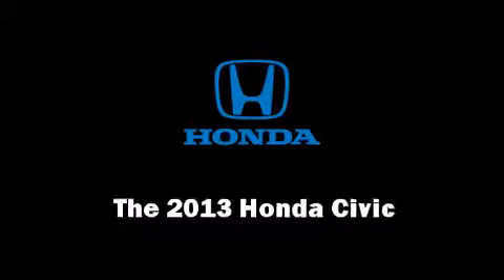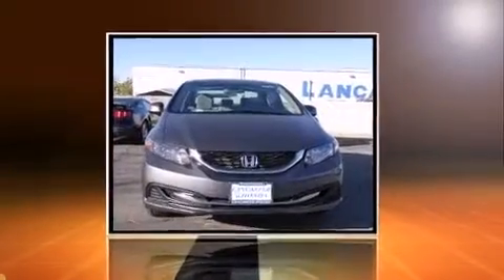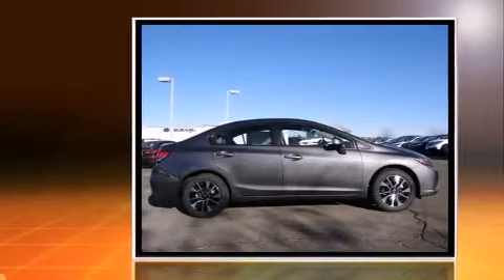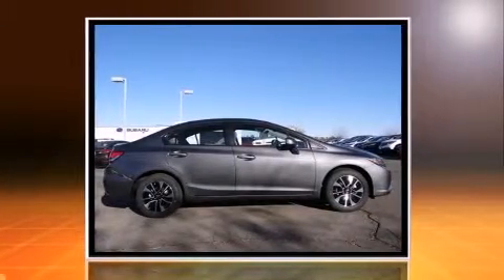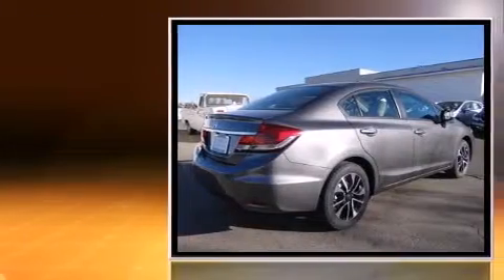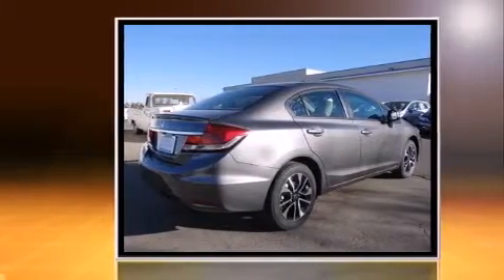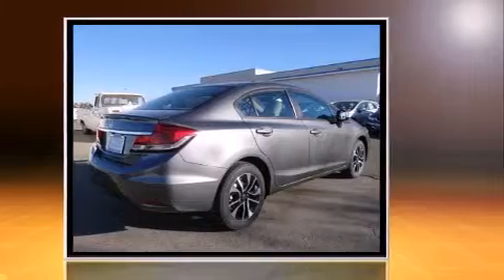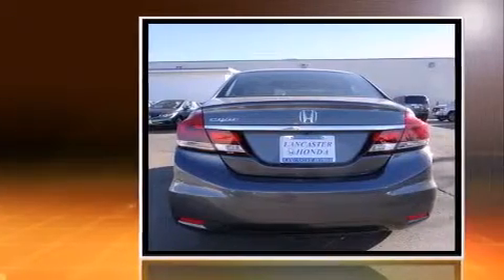2013 Honda Civic EX Front-wheel Drive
Lancaster Honda
43244 Drivers Way

You're going to love the 2013 Honda Civic Coupe This 4 door, 5 passenger sedan offers the latest in technological innovation and style. It features a front-wheel-drive platform, an automatic transmission, and a 1.8 liter 4 cylinder engine. Top features include remote keyless entry, a tachometer, variably intermittent wipers, a trip computer, an outside temperature display, front bucket seats, power door mirrors, and 1-touch window functionality. For drivers who enjoy the natural environment, a power moon roof allows an infusion of fresh air. Audio features include a CD player with MP3 capability, steering wheel mounted audio controls, and 6 speakers, enhancing the audio experience throughout the interior. Safety equipment has been integrated throughout, including: head curtain airbags, front SIDE impact airbags, traction control, a security system, and 4 wheel disc brakes with ABS. Brake assist technology provides extra pressure when applying the brakes. We know that you have high expectations, and we enjoy the challenge of meeting and exceeding them! Please don't hesitate to give us a call.